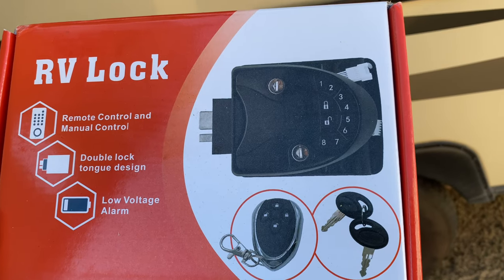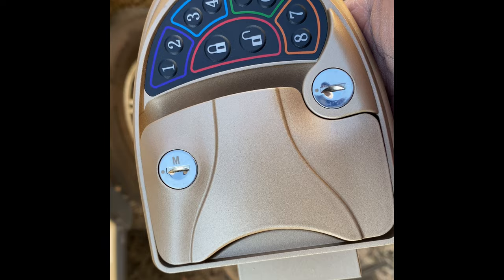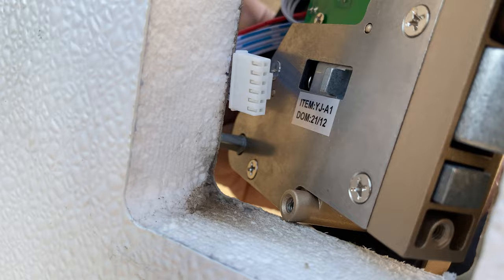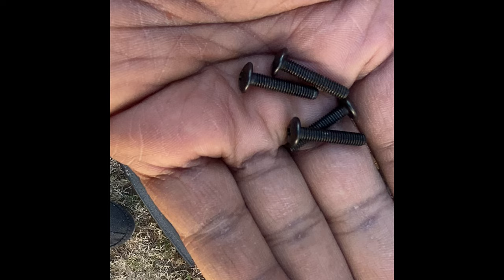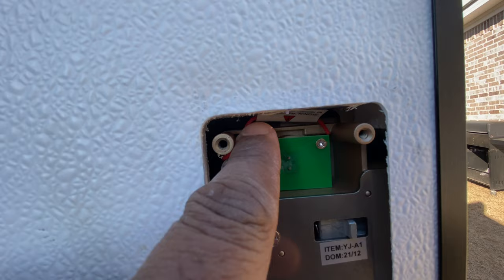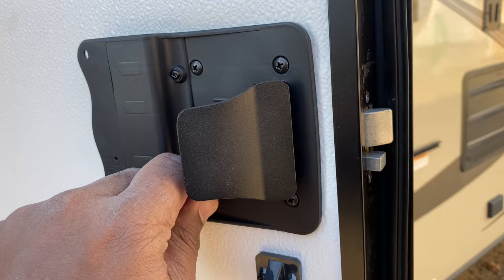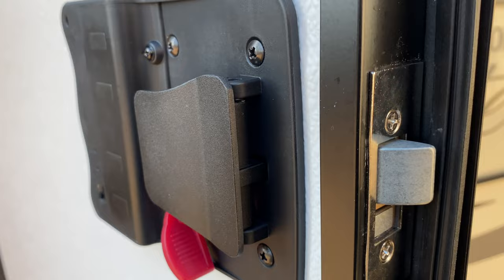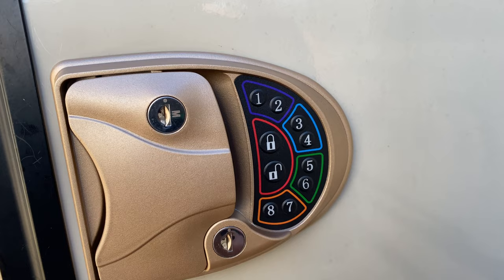THIS CAMPER DOES WHAT?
Order from Amazon